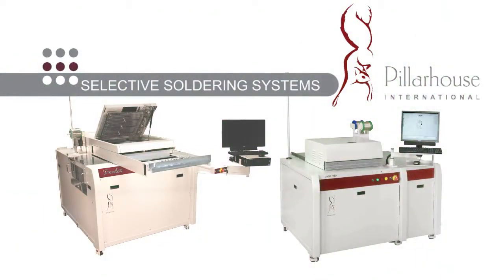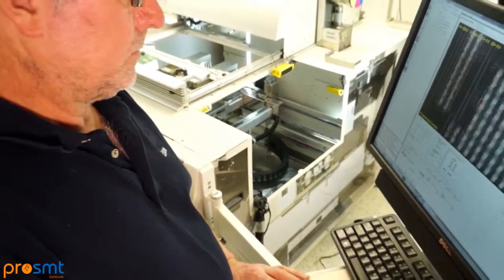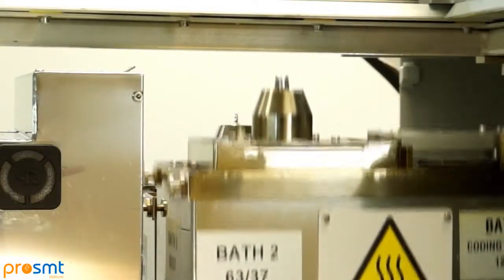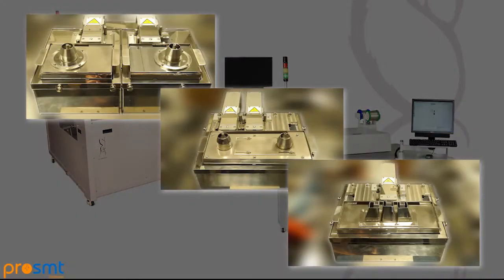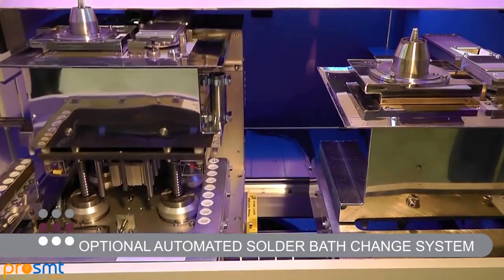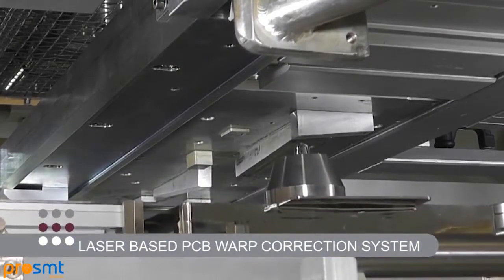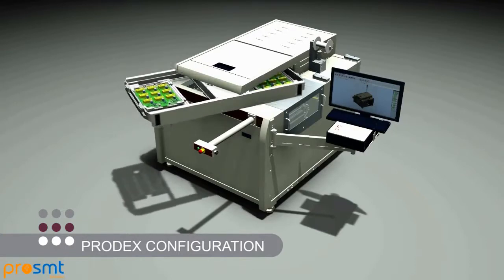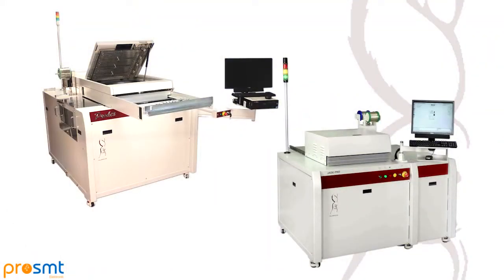Pillarhouse Jade Pro Series - Selective Soldering System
Ultra esnek, çevrimdışı, çok platformlu bölgesel seçici lehimleme sistemi.
Dalga lehimleme kalitesinin ötesinde programlanabilir lehimleme.
Pillarhouse Jade PRO, 457x508 mm'ye kadar PCB veya paletleri evrensel ayarlanabilir selektif lehimleme sistemi.
Jade PRO, bağımsız Z ekseni, bitişik ikiz lehim banyoları ile yapılandırılmıştır. Böylece PCB üzerindeki herhangi bir alanda iki farklı ölçüde nozul ucu kullanılmasına izin vererek daha fazla üretim esnekliği sağlar.
Jade PRO serisi, PCB görüntü ekranlı Windows® tabanlı bir 'İşaretle ve Tıkla' arayüzü PillarCOMM aracılığıyla bir bilgisayar tarafından kontrol edilir
Ayrıca PillarPAD çevrimdışı programlama paketimiz, operatörün Gerber verilerini kullanarak makineden bağımsız programlar üretmesine olanak tanır.